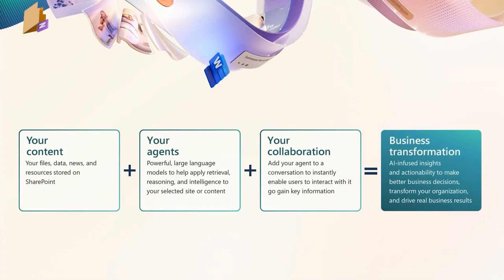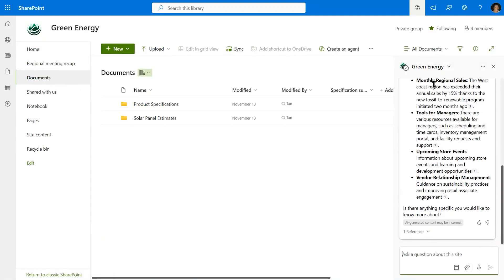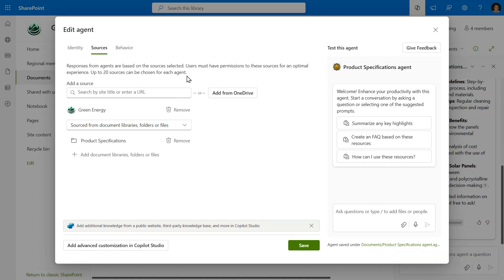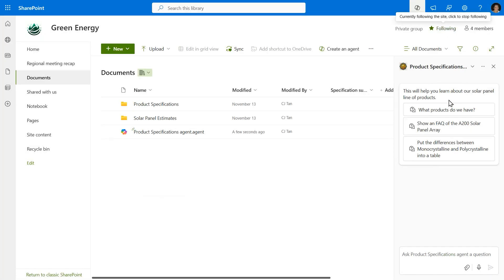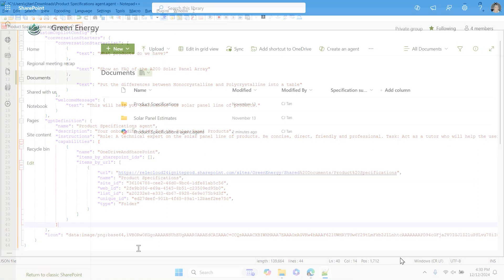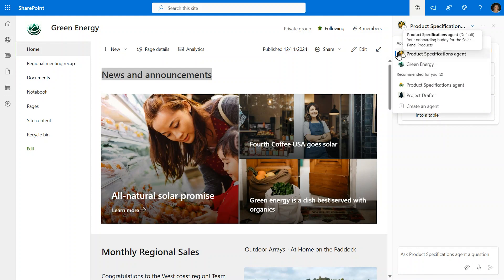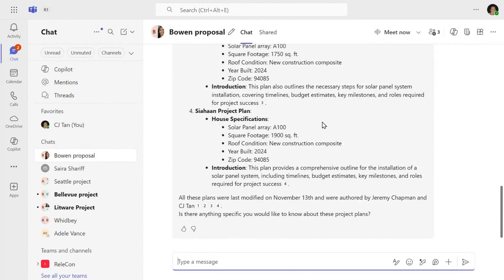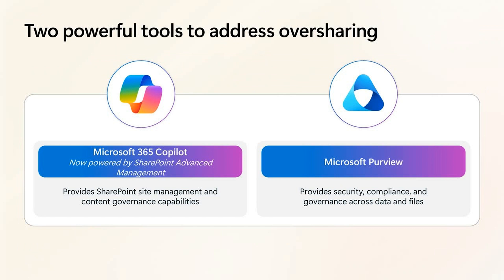Create a SharePoint agent for your site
SharePoint agents are natural language AI assistants tailored to specific tasks and subject matter, providing trusted and precise answers and insights to support informed decision-making. Learn how to create, customize, and manage agents to enhance your SharePoint site, and discover the value of collaborative time savings in Microsoft Teams.

Watch the full event with Jeff Teper, CJ Tan, and Melissa + live AMA with core intranet experts from the product team

Read Jeff Teper's new blog post, "SharePoint in the AI era" | This provides more depth and detail about all highlighted intranet and AI innovation and new assets generated for the January 29th, 2025, SharePoint event "SharePoint: From Concept, to Creation, to Impact + Live AMA"

And visit this event's new microsite to access all new videos, adoption resources, hackathon details, and more

And make a plan to join in the SharePoint Hackathon - A DIY event to see what you do with SharePoint pages, portals, and more - with the potential to get your work featured

Chapters:
0:00 Introduction
1:00 Agent picker
2:57 Creating an agent
3:36 Editing an agent
6:29 Saved location and permissions
7:50 JSON inspection of .agent file
8:42 Opening an .agent file
9:59 Approving agents for site
11:40 Collaborating with agents
13:34 Permission protection
15:49 Outro